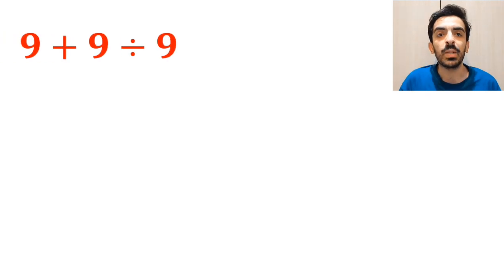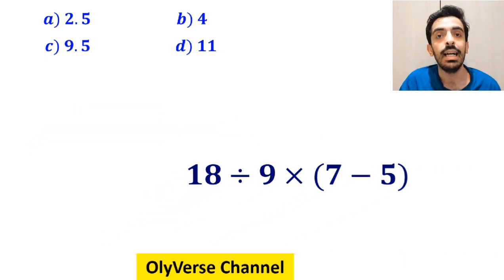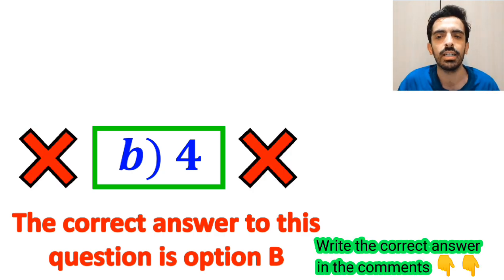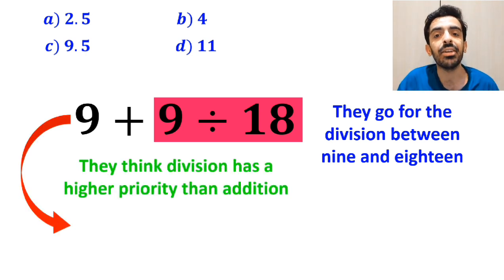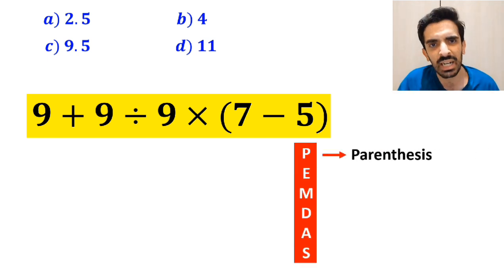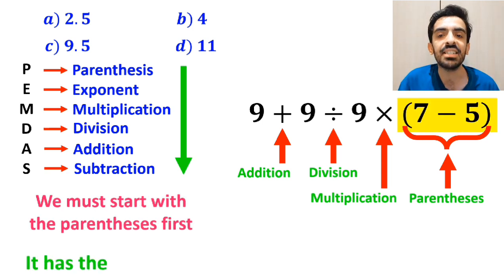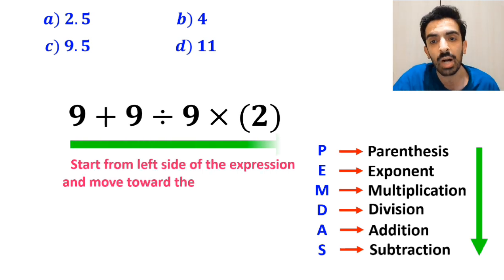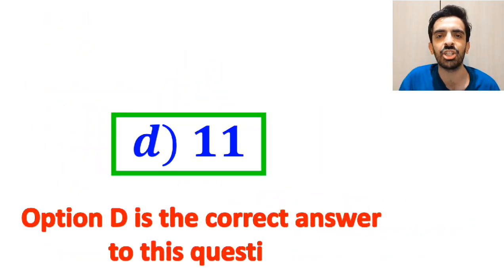Almost 95% of people got stuck on this question & ended up with the wrong answer! Can you solve it?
🌟 Are you ready for a mind-blowing math challenge? 🤯
This PEMDAS question looks simple, but almost everyone gets it wrong! 😅
Let’s break it down step by step and see if you can find the correct answer before I reveal it! 🧠✨

If you enjoy solving fun and tricky math problems like this, don’t forget to: